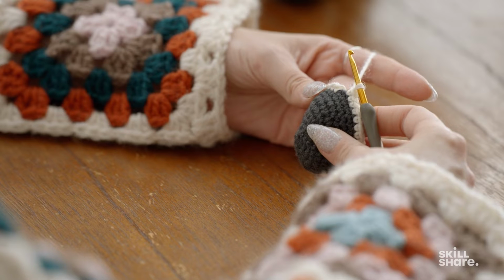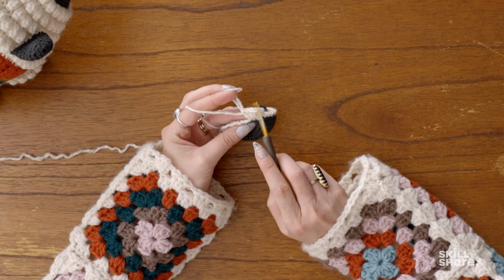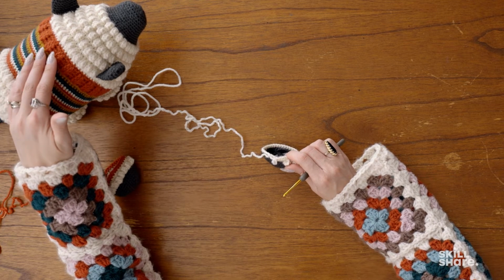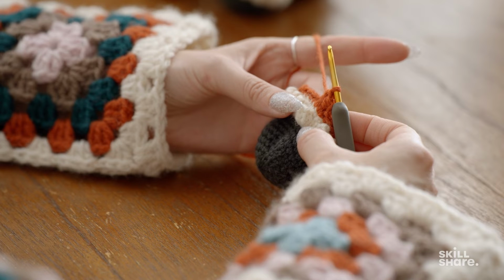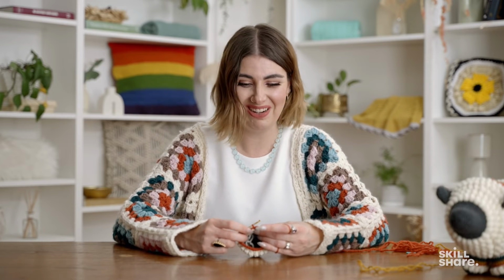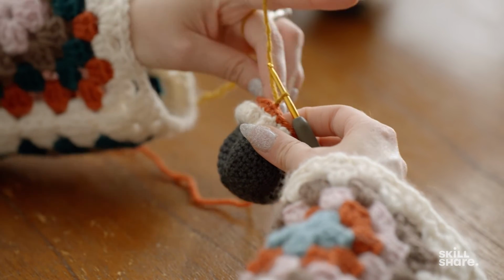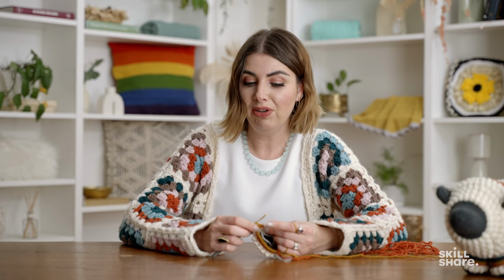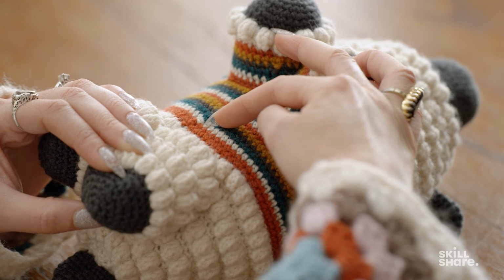Three Skills to Help You Get Started With Amigurumi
You can transform any character, animal, or imaginary creature into a cuddly stuffed creation with amigurumi. Join crocheter Lee Sartori as she shares how to use popcorn stitches, make color changes, and crochet post stitches in continuous rounds with this amigurumi project. To discover more crochet tutorials, join her on Skillshare

Amigurumi Details QUICK JUMP MENU

00:00 Meet Your Teacher Lee
00:19 Introduction to Amigurumi Details
01:03 Prepping for Your Popcorn Stitches
01:51 What is a Popcorn Stitch?
04:32 Crocheting Your Sheep’s Sweater Collar with Post Stitches
07:17 Crocheting Your Sheep’s Sweater with Color Changes
10:45 Not Confusing Your Slip Stitch Join as a Stitch
12:05 Seeing What Final Color Changes Look Like

ABOUT SKILLSHARE

ABOUT Lee Sartori

Lee Sartori is the crochet designer behind CoCo Crochet Lee. She can be seen as a guest host on Seasons 9 -11 of the popular PBS Show Knit and Crochet Now, as well as a cast member of Annie’s Creative Studio where she demonstrates fun crochet skills and patterns. Lee’s passion is designing modern, wearable garments, and adorable amigurumi. Lee lives in Ontario, Canada with her two small children, her amazing husband, and her adorable bunny Neville. Her favorite social platform is Instagram, where she posts fun, and whimsical takes on crochet. Lee is the former Assistant Editor of Happily Hooked Magazine and now focuses on commissioned designs for a number of companies and magazines. You can learn more about intermediate crocheting in Lee’s Skillshare classes